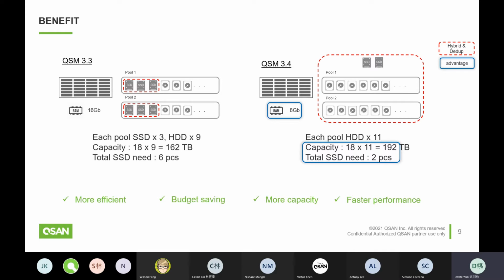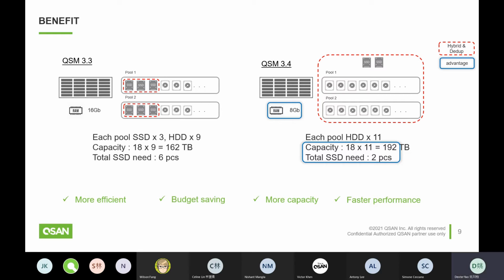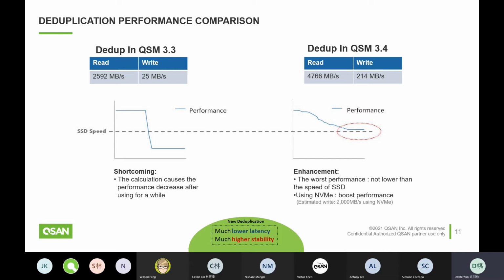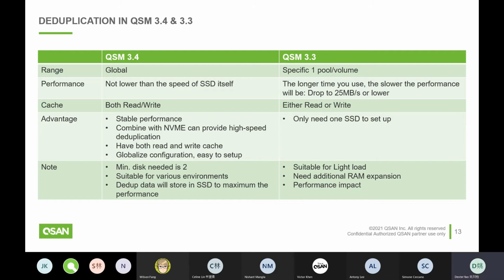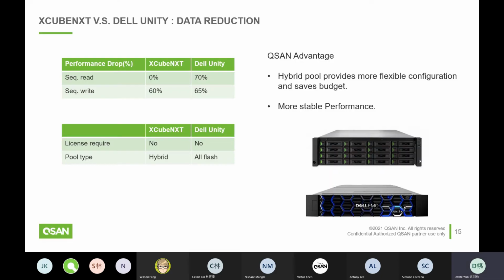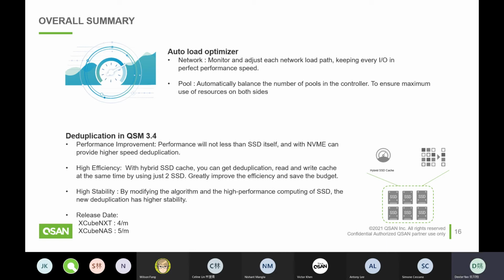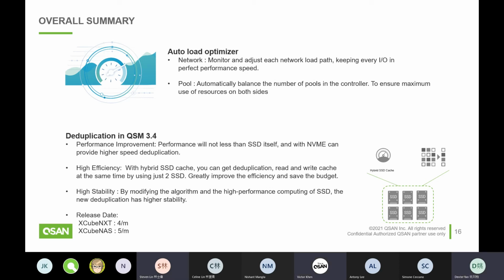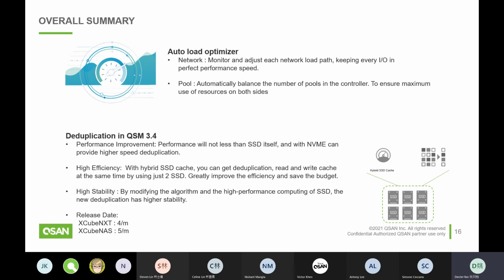Best Practice for Enhanced Dedup Architecture and Pool Optimization!!